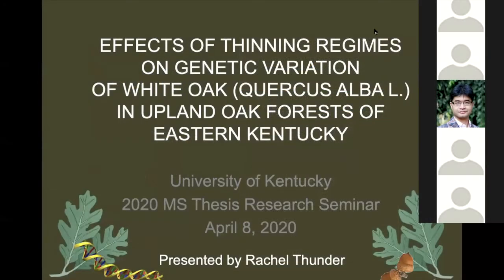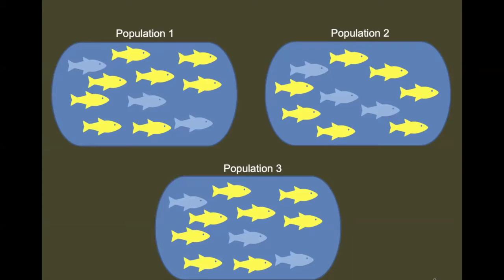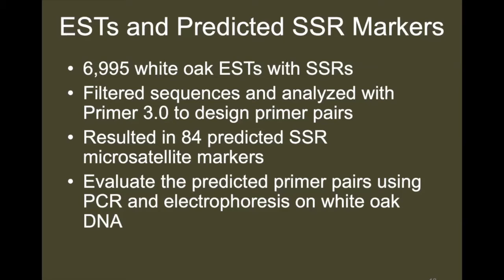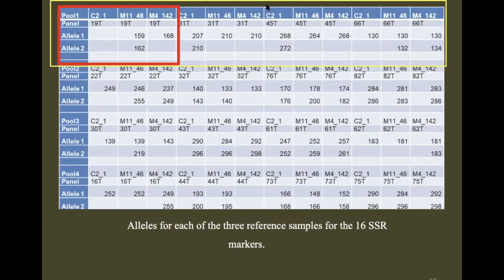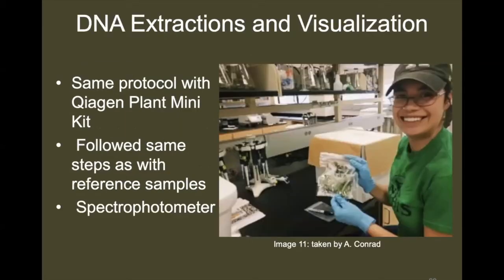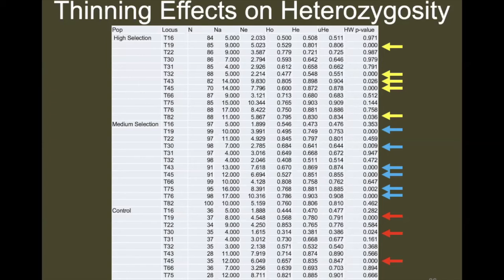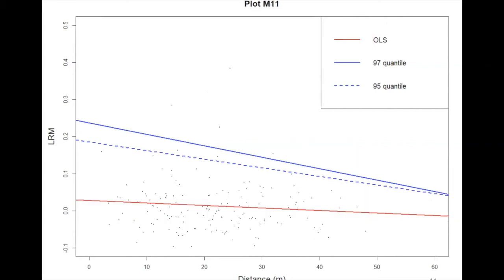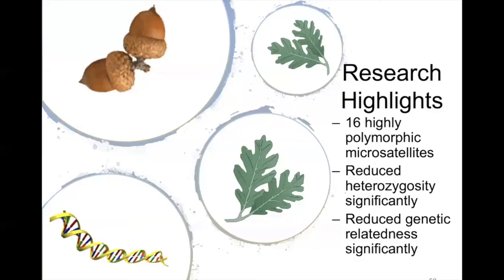Effects of Thinning Regimes on White Oak in Upland Oak Forests - Rachel Thunder Seminar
Effects of Thinning Regimes on Genetic Variation of White Oak (Quercus alba L.) in Upland Oak Forests of Eastern Kentucky presented by Rachel Thunder - Graduate Student, UKY FNR